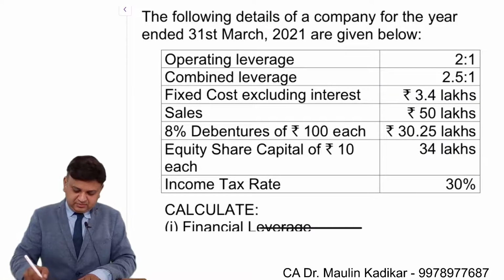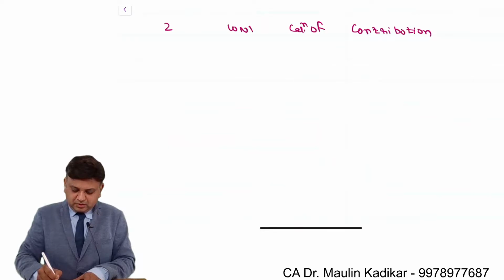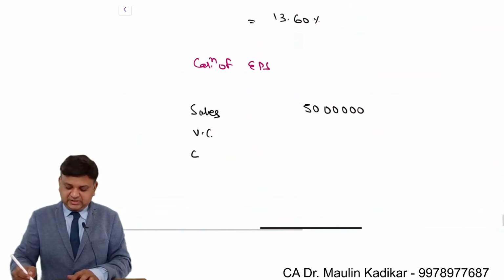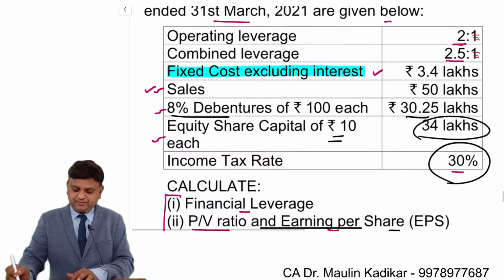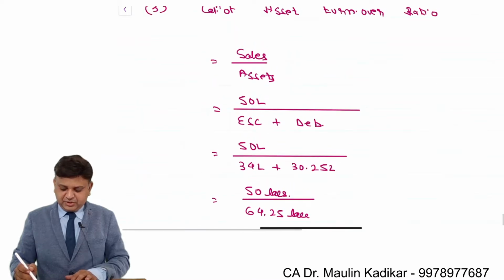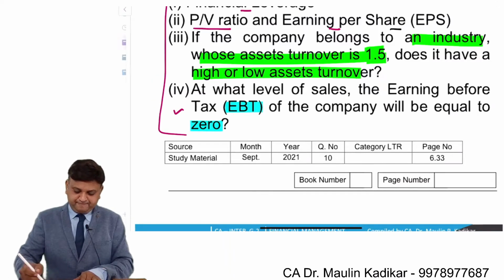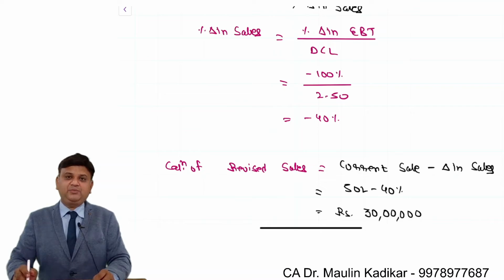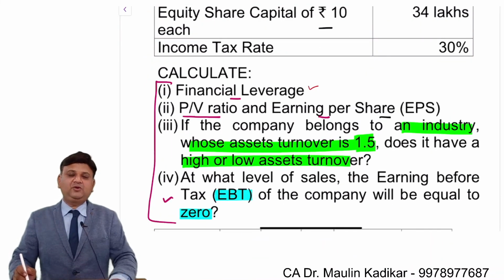DFL,EPS,P/V Ratio, level of sales, the EBT of the company will be equal to zero?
The following details of a company for the year ended 31st March, 2021 are given below:
Operating leverage 2:1
Combined leverage 2.5:1
Fixed Cost excluding interest ` 3.4 lakhs
Sales ` 50 lakhs
8% Debentures of ` 100 each ` 30.25 lakhs
Equity Share Capital of ` 10 each 34 lakhs
Income Tax Rate 30%
CALCULATE:
(i) Financial Leverage
(ii) P/V ratio and Earning per Share (EPS)
(iii) If the company belongs to an industry, whose assets turnover is 1.5, does it have a high or low assets turnover?
(iv) At what level of sales, the Earning before Tax (EBT) of the company will be equal to zero?